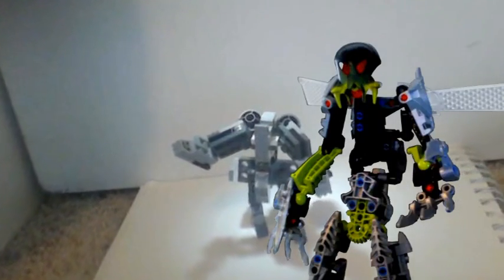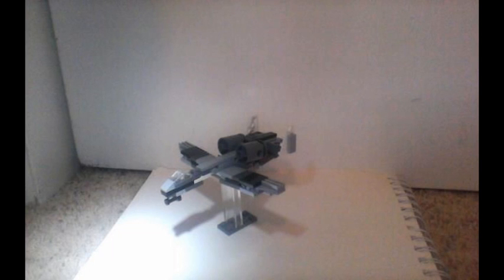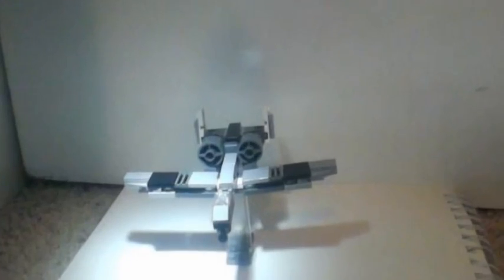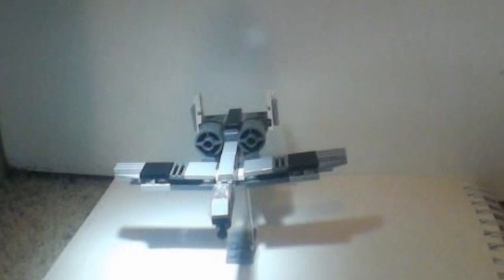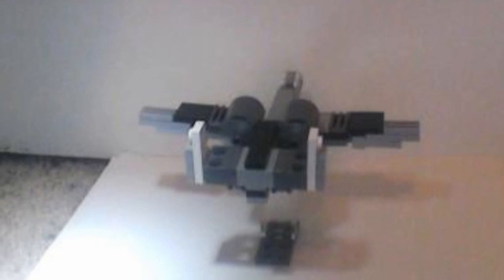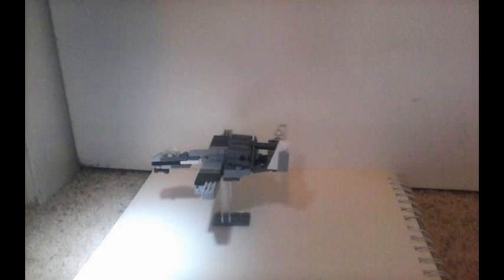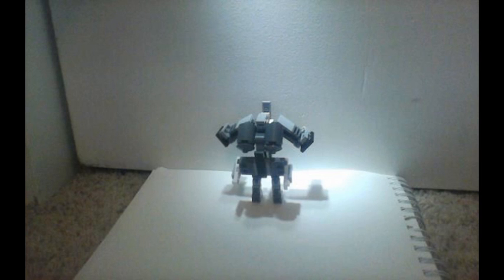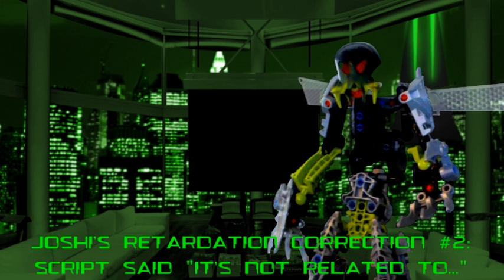MOCked: "Fairchild A 10A Thunderbolt... Transformer" by alphalegendary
I made several mistakes during this recording, fuck me... second video and already a flop-episode.
So yeah this MOC is based on a transformer and a war plane, the A-10A or "Warthog"